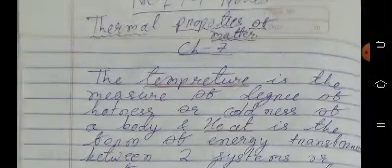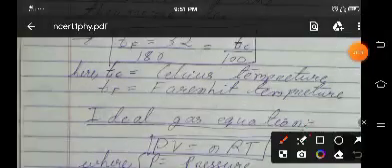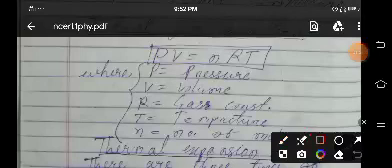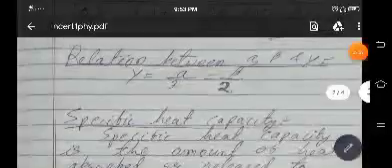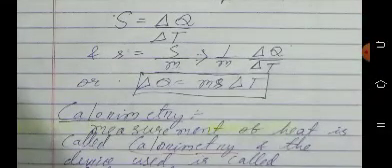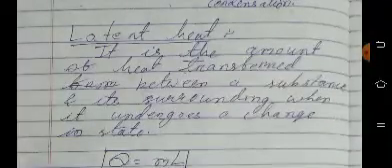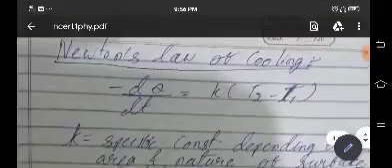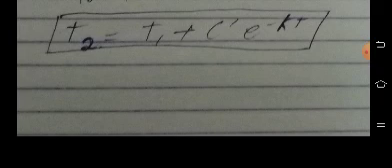notes for class 11 physics | revision super fast